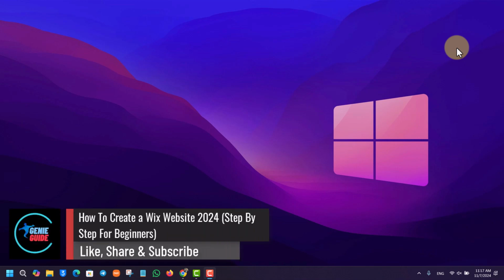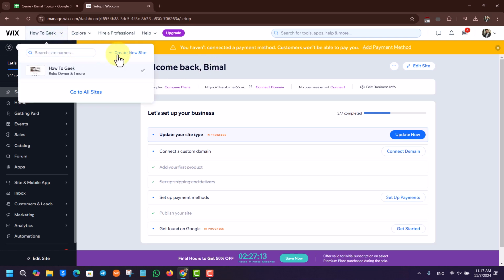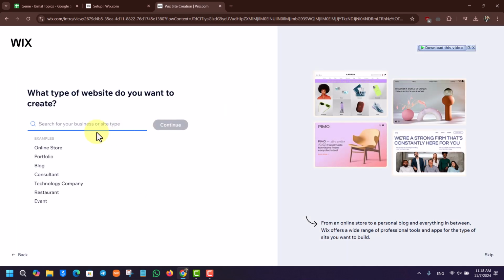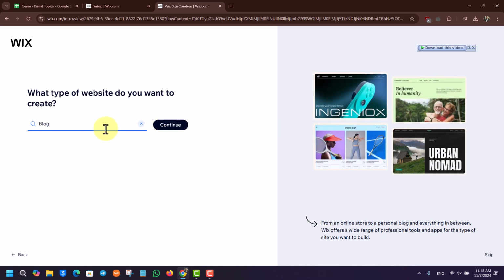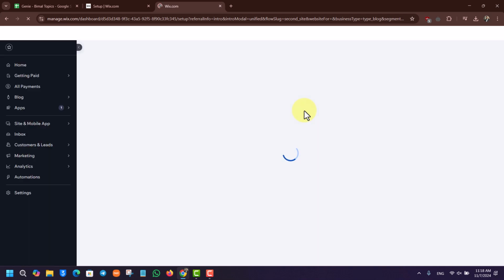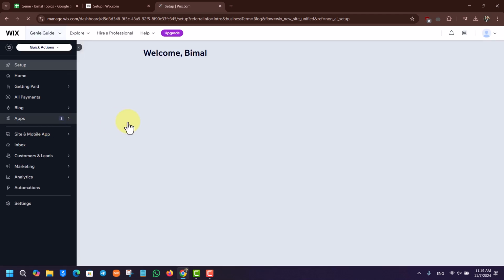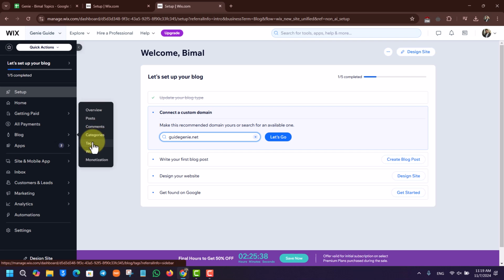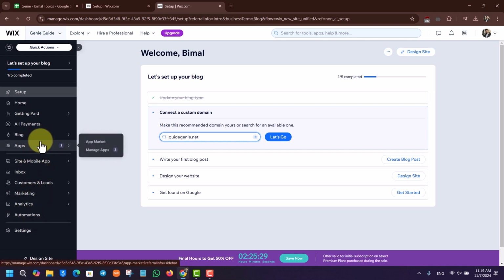How To Create A Wix Website 2024 (Step By Step For Beginners) !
This video provides a step-by-step guide on how to create a website using Wix in 2024. Wix is a popular platform for building websites, offering user-friendly tools and templates suitable for blogs, e-commerce, portfolios, and more. In this guide, you’ll learn how to set up your website from scratch, customize its appearance, and start adding content.

To begin, go to [manage.wix.com] and log in to your Wix account. If you’ve already created a website in Wix, you can access the "Create New Site" option by clicking the drop-down menu next to your current site and selecting the plus icon. This opens up Wix’s site creation tools.

Next, you’ll choose the type of website you want to create. Options include blog, e-commerce, portfolio, and other types that will help Wix recommend the best templates for your needs. Make sure to select an option that aligns with your website’s purpose, as Wix will customize the setup accordingly.

Once you’ve chosen your website type, Wix will set up a basic dashboard. From here, you can select and customize a theme. Each theme can be edited to reflect your personal style by changing images, text, and colors. For bloggers, you can also start configuring your blog’s name and any goals for the site, which will help guide its design and structure.

In this brief overview, the video highlights the key customization options:

- **Connecting a Custom Domain**: If you have a domain, link it to your site for a professional web address.
- **Adding Content**: Start creating blog posts, product pages, or portfolio showcases, depending on your site’s focus.
- **Installing Themes**: Choose a theme that aligns with your brand and customize it as needed.
- **SEO and Optimization**: Set up basic search engine optimization (SEO) settings to improve your site’s visibility on Google.
- **Mobile Optimization**: Ensure your site is mobile-friendly, which is important for user experience and SEO.
- **Plugins and Analytics**: Wix provides tools for tracking site analytics, automating tasks, and adding plugins to extend functionality.

While this video is a brief introduction, the setup process for a fully functional Wix site may take some time, especially if you want to refine design elements, add pages, or optimize for search engines. However, these steps give a clear path to creating and launching a website on Wix with ease.

**Timestamps**

0:00 Introduction
0:03 Accessing the Wix dashboard
0:14 Creating a new site
0:22 Selecting website type
0:39 Customizing the theme and dashboard setup
1:00 Adding a custom domain and configuring details
1:16 SEO and mobile optimization
1:27 Adding content (blogs, images, pages)
1:48 Final steps and additional features (analytics, plugins)
1:56 Conclusion

**SEO Description**

Learn how to create a Wix website in 2024 with this easy-to-follow guide. This tutorial takes you through every step, from accessing the Wix dashboard and selecting a template to customizing your site’s look and adding SEO. Perfect for those starting a blog, building an e-commerce store, or creating a portfolio, this video covers connecting a custom domain, optimizing for mobile, and more.

**Hashtags**